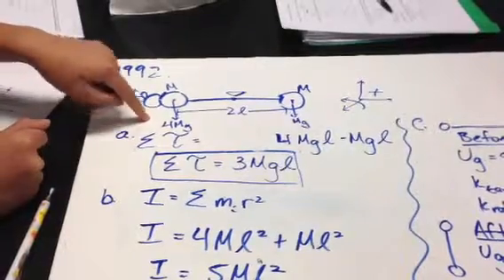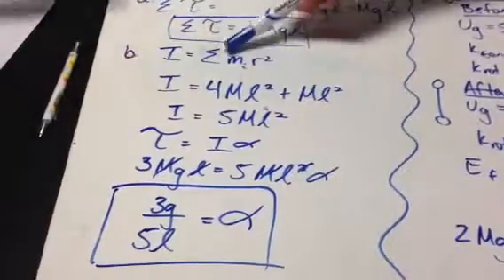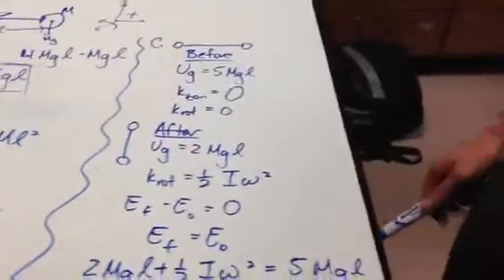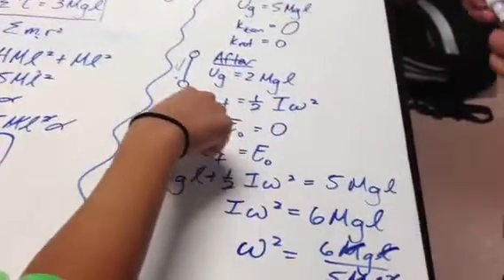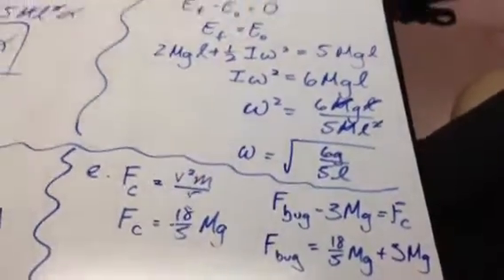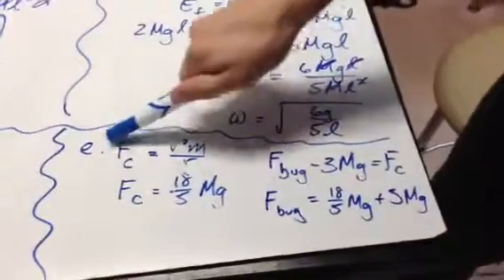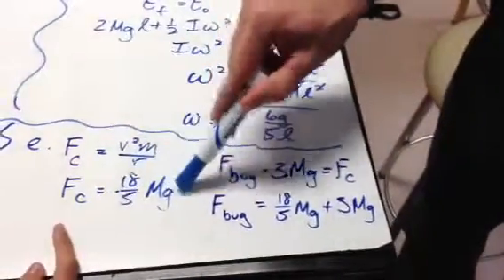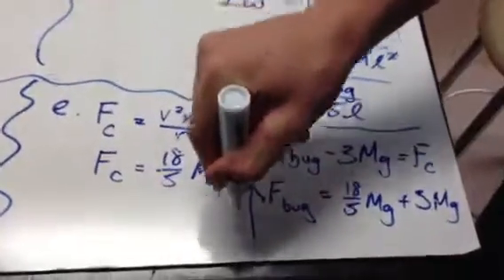Physics Jack Xintong Belinda